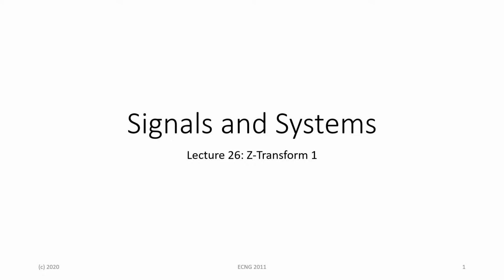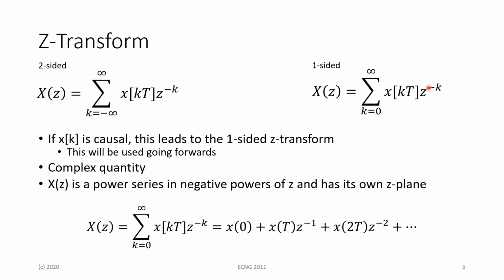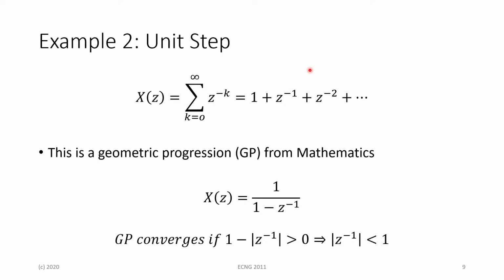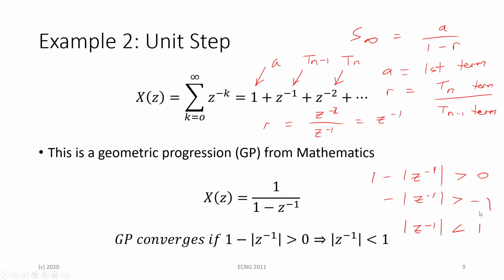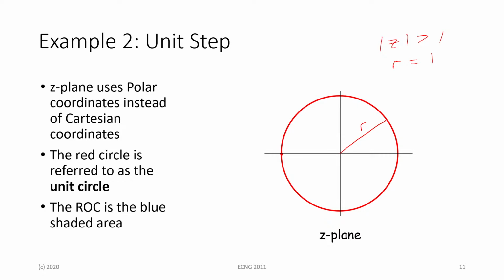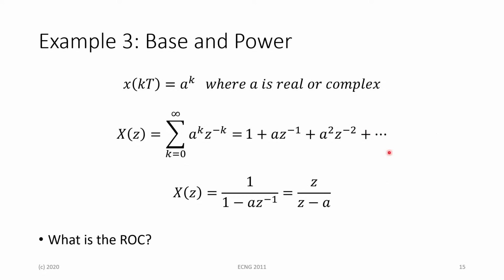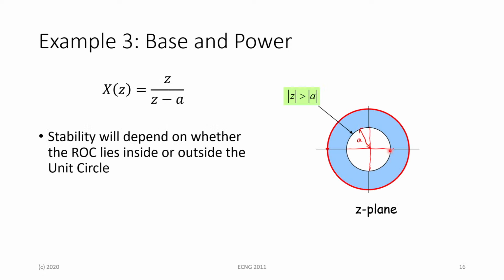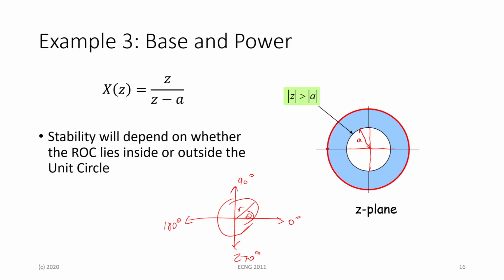SS Lecture 26 - Z-Transform 1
This lecture focuses on the use of the Z-transform, for discrete-time systems. It also focuses on the determining the region of convergence in the z-domain.